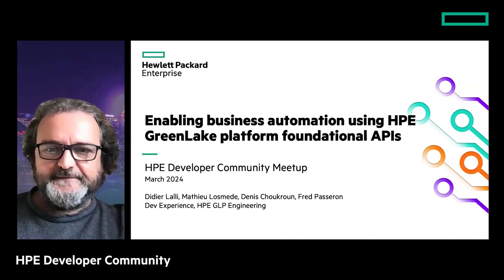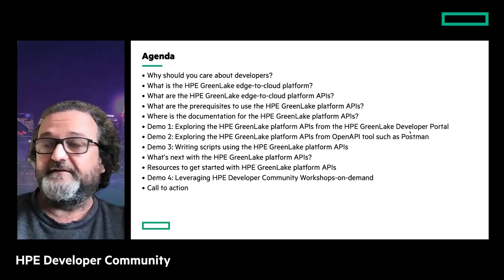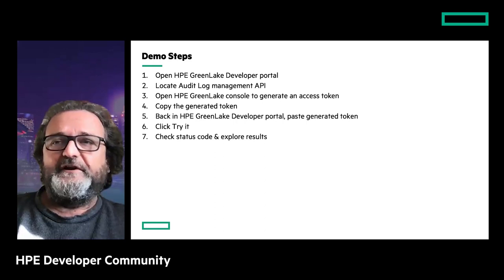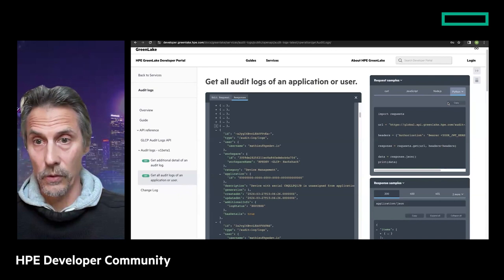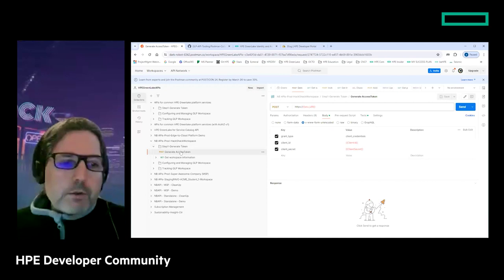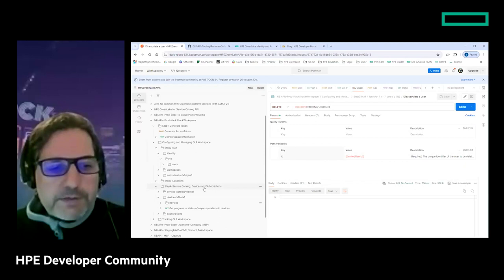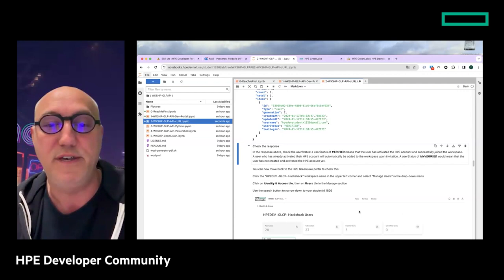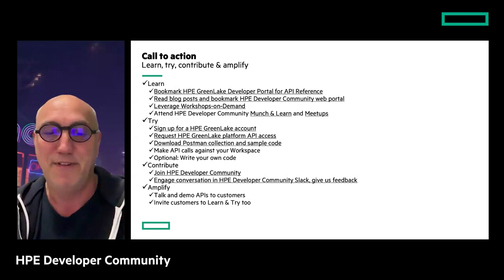Enabling business automation using HPE GreenLake Platform foundational APIs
The HPE GreenLake edge-to-cloud platform, now offers application programming interfaces (APIs) for many common services, such as workspace management, identity and access management, device and subscription, locations, audit logs, and wellness. In this session, see how to invoke these APIs using  Postman or popular scripting languages.